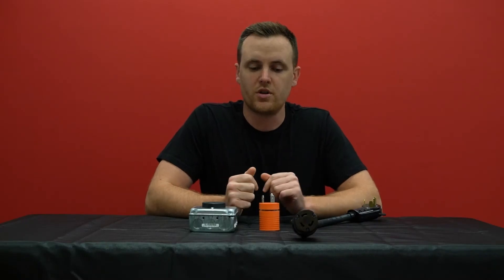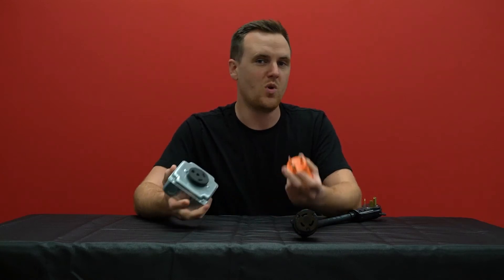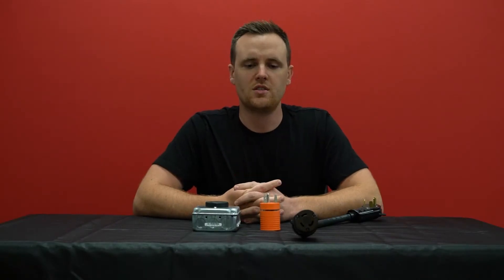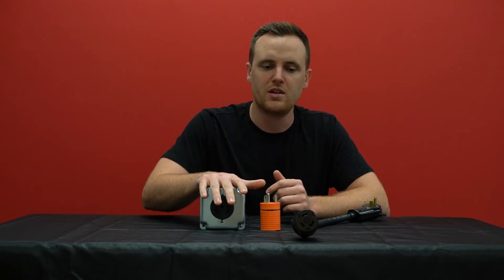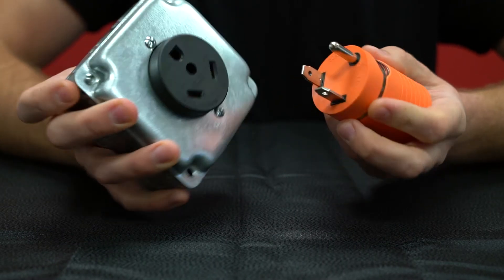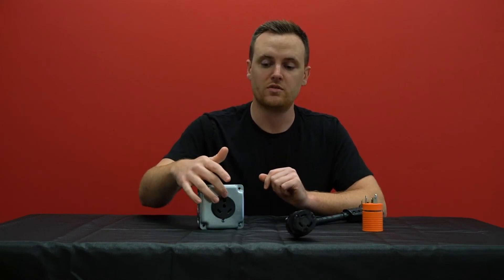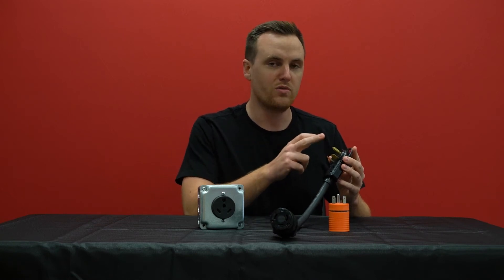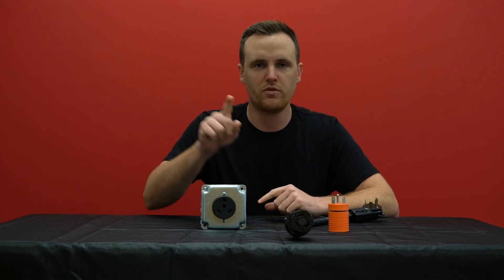U-Ground and Round Ground: Are They Compatible?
We get a lot of questions about if your current plug or outlet will accept our plugs or outlets. The main part of the concern is the ground pin. What are the different ground pin styles? Do they universally fit?
Stick around to find out.

Welcome back to AC Connectors. This time we will cover the different ground pins and terminals you may come across and if they universally fit.

The two ground pins and terminals you will see are circular shaped and U shaped. U-shaped is the most common terminal you will see around, while the pin on a plug is about 50/50 circular and U-shaped. A U-shaped outlet, or terminal, can always accept both the circular and U-shaped ground pin of a plug, while a circular terminal cannot always. The circular-shaped terminal is going to be a little bit smaller, so it can always accept the circular-shaped ground. Whether it can accept a U-shaped ground usually depends on the size of the pin.